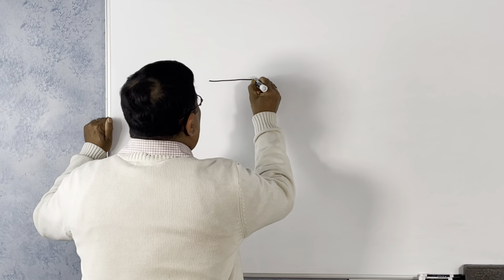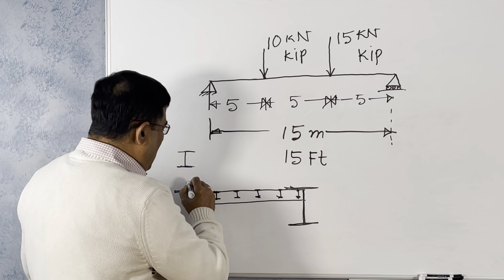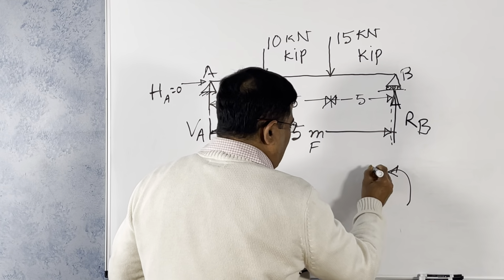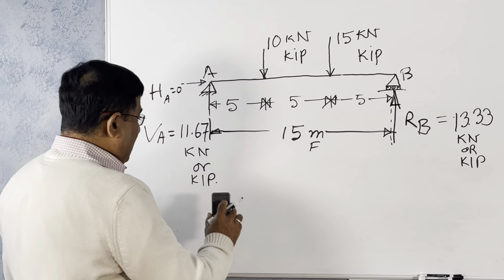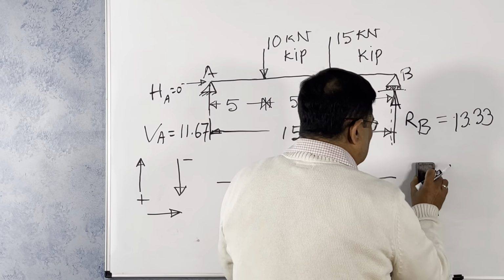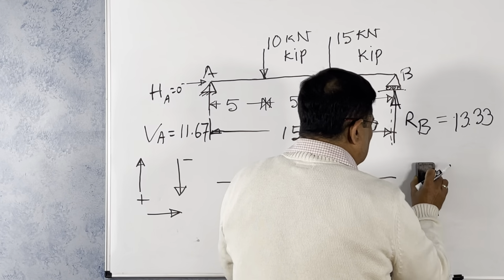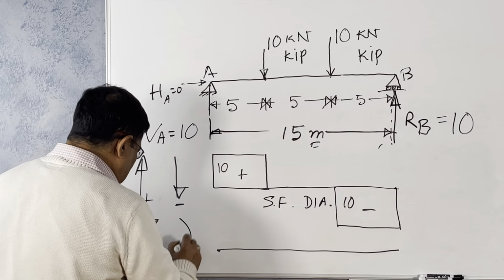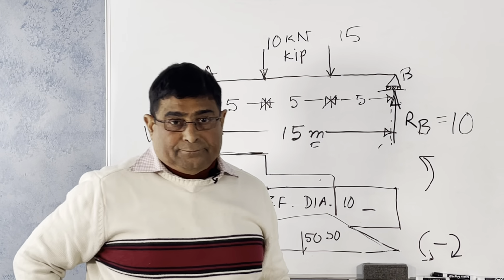GET BETTER GRADE IN THEORY OF STRUCTURES, SF & BM DIAGRAMS - 2, Video No. 9, - Kamal C Sarma, PhD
It teaches the basics of Theory of Structures in Structural Engineering for better grades in class.  It will also be useful for competitive examinations in this subject.  It will also be good for practicing Engineers for better grasp of the subject - Theory of Structures.  This is the ninth of a series of videos being made on this subject.  Dr. Sarma had his bachelor's degree in civil engineering from Jorhat Engineering College in Assam, India.  He got Master of Engineering degree in Structural Engineering from IIT, Roorkee, and PhD in Structural Engineering with Minor Computer Science, from the Ohio State University in USA.  He is a Senior Structural Engineer in USA for more than 20 years, designing Bridges, Retaining Walls, Deep Foundations, and some vertical structures.   Before that he was a Lecturer and an Assistant Professor in Civil Engineering in Assam Engineering College in Guwahati, India for 13 years, teaching Structural Engineering Subjects.  He was admired by his students as a very effective teacher making tough things easier.   His desire is to share his knowledge of Structural Engineering to succeeding generations.  Dr. Sarma is the first author of 10 research papers published in different renowned international journals.  He coauthored a book "Cost Optimization of Structures: Fuzzy Logic, Genetic Algorithms, and Parallel Computing" and was published by John Wiley & Sons in 2006.